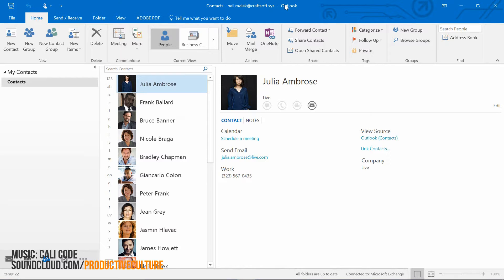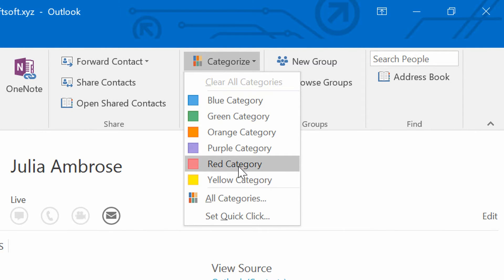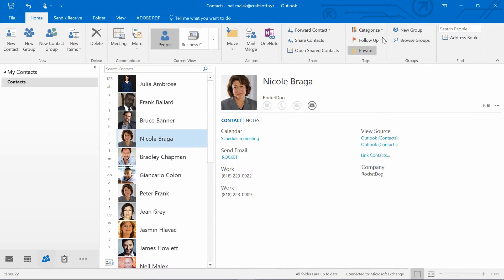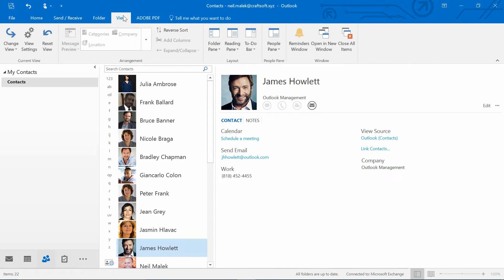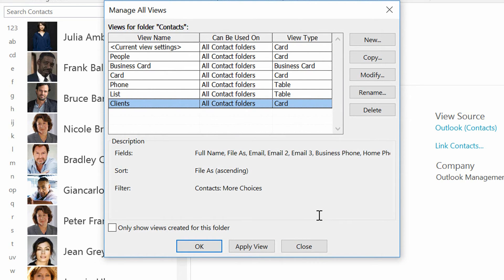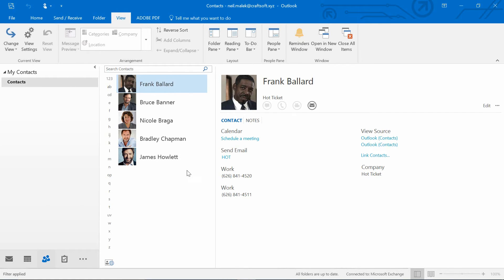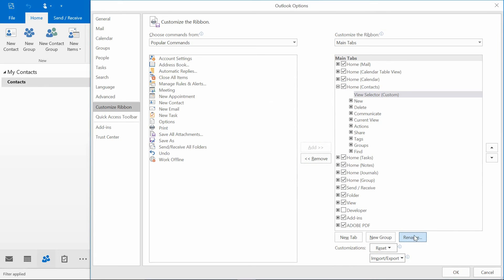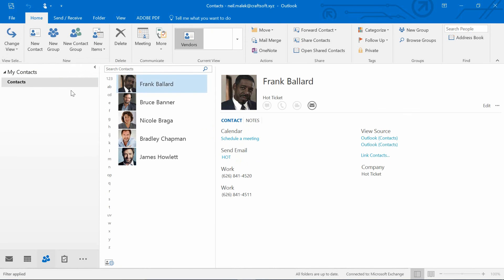Filtering Contacts in Outlook with Custom Views | Everyday Office 014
In this video, Neil Malek of Knack Training creates multiple custom views in the Outlook Contact area, each with filters. He then customizes the Ribbon with a new drop-down menu to make switching views easier. This allows you to see the contacts you're interested in very quickly.